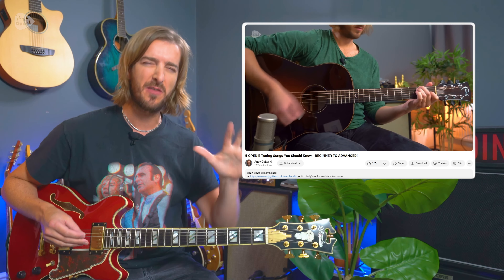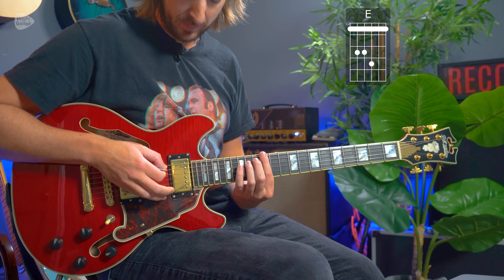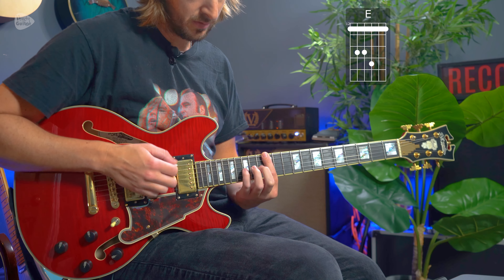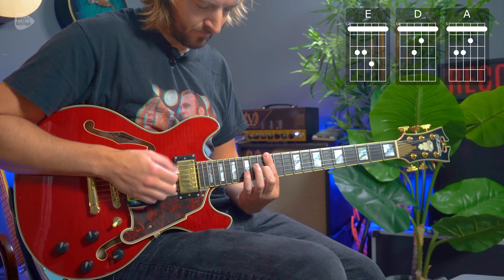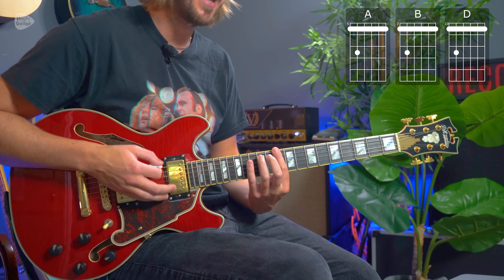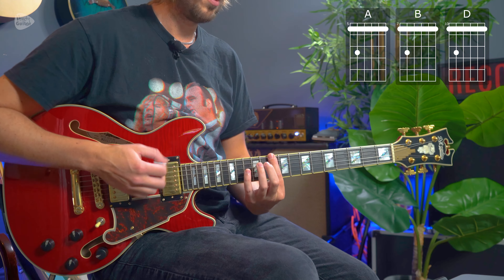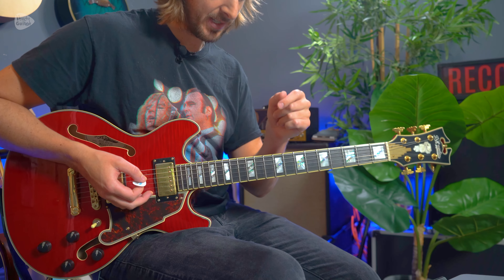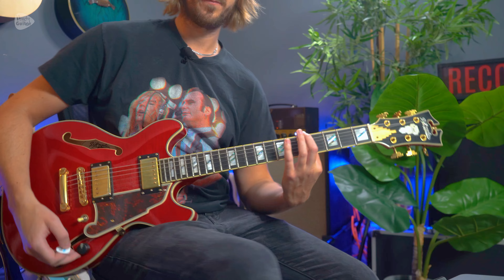Play Stay With Me by Faces in Open E Tuning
Learn guitar with me - start for FREE!
Andy's exclusive online courses, livestreams & discord community.

0:00 Intro
1:12 Demo
3:28 Opening chords
7:31 Verse chords
9:59 Tone tips
10:27 Improvising Rhythm
13:37 Playthrough
15:48 Outro